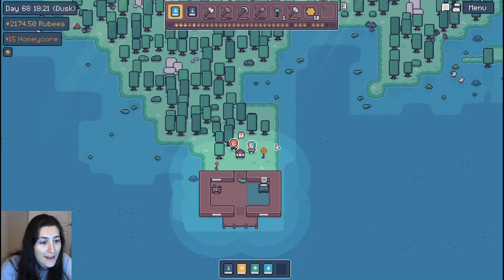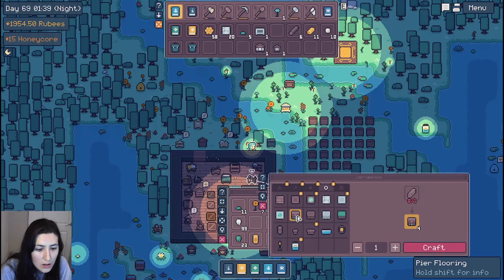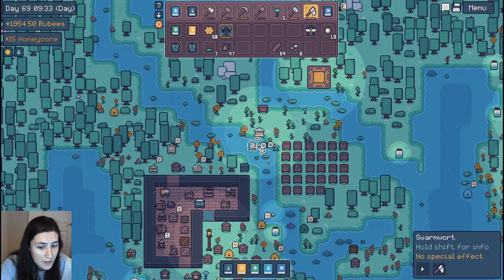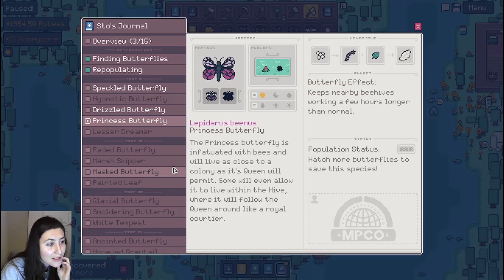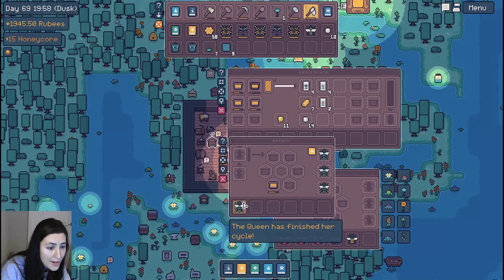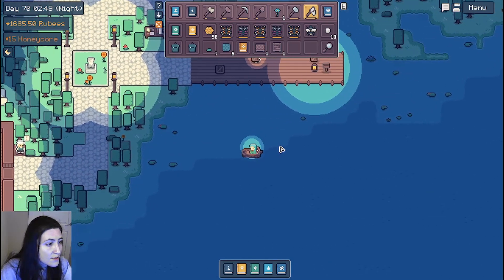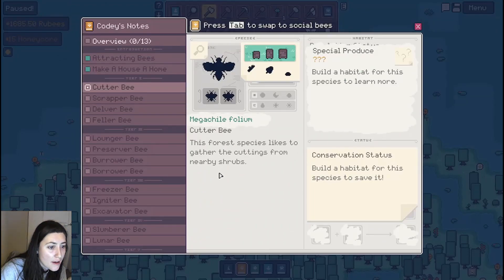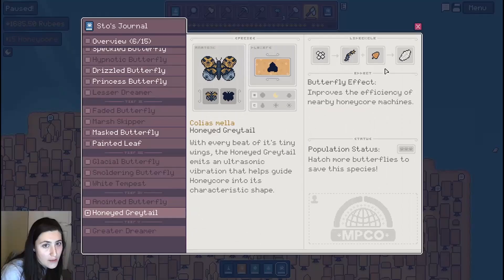I Can't Bee-lieve it's Not Butter(flies)! - APICO 2.0 Update!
The APICO 2.0 update is out with butterflies, solitary bees, and more!